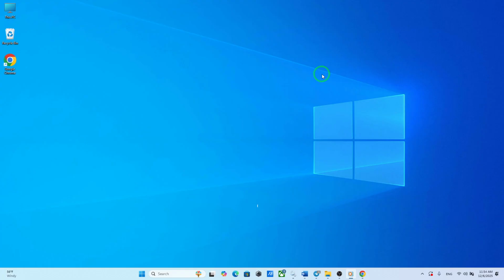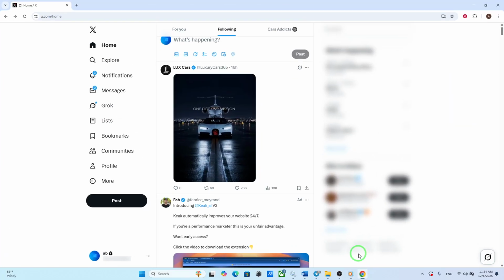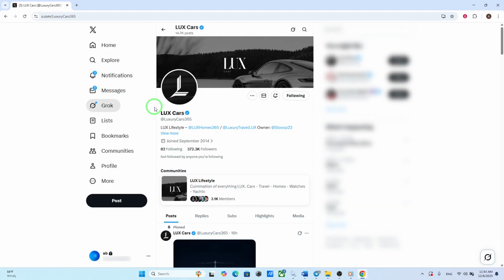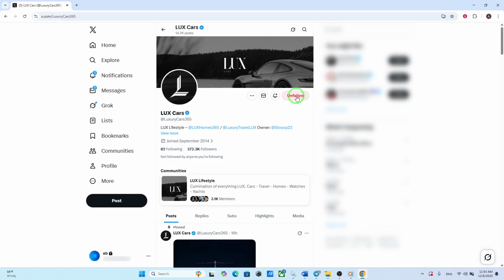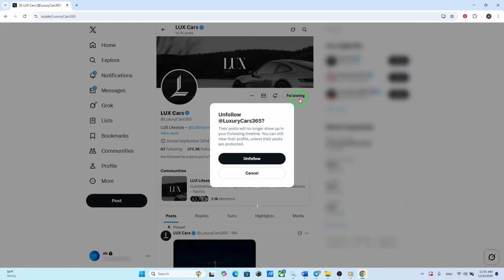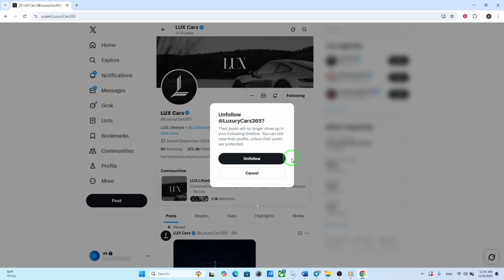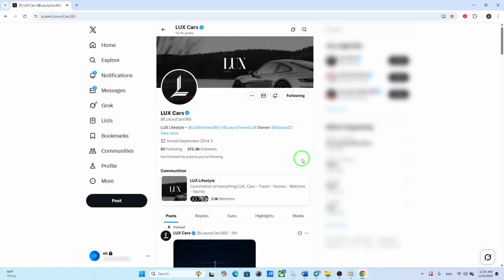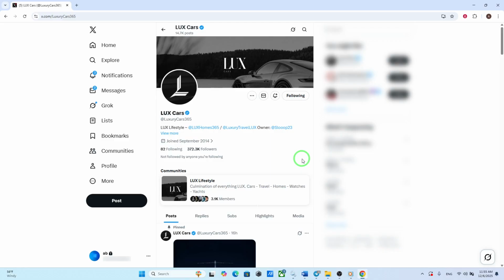How To Unfollow From Profile Page On X (Twitter) Web On PC (New Update)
Learn how to unfollow someone directly from their profile page on X (Twitter) Web using your PC. This short guide walks you through the newest update so you can easily manage who you follow without leaving their profile.

1. Open x.com

2. Go to the profile page of the account you'd like to unfollow

3. Click on Following to change to Unfollow

This quick tutorial helps you stay in control of your X connections with just a few clicks.-
Timeline:
00:00 Start
00:12 How to do it
01:05 End